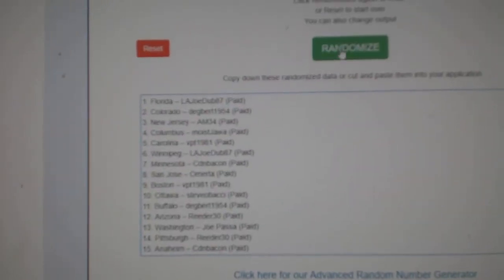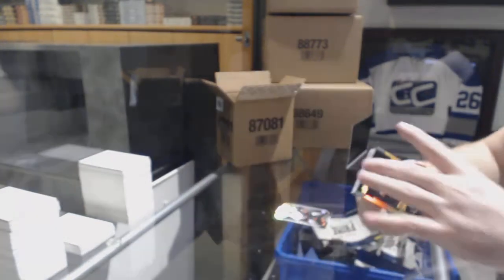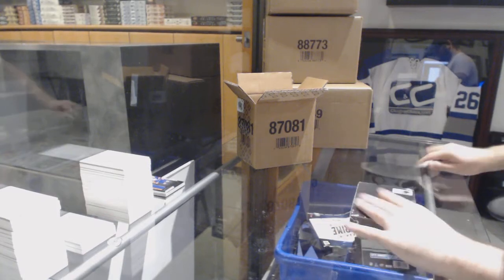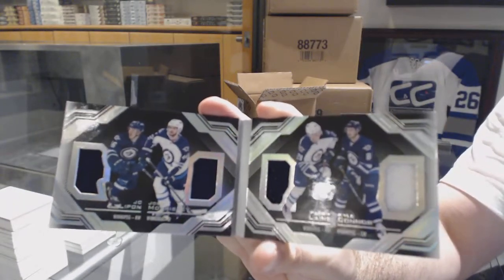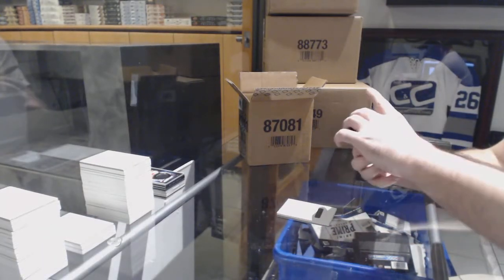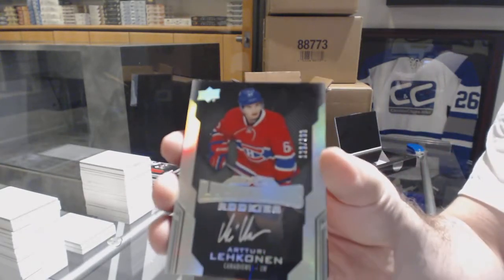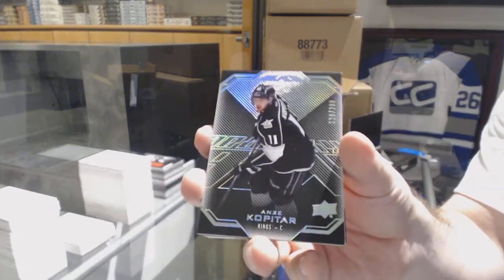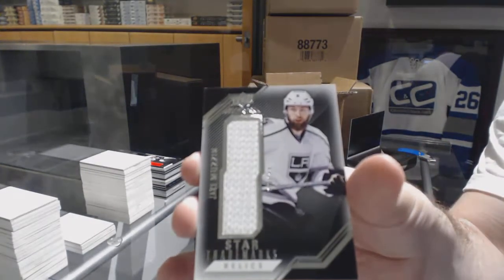16-17 UD Black Hockey 5 Box Case Break - C&C GB#8470